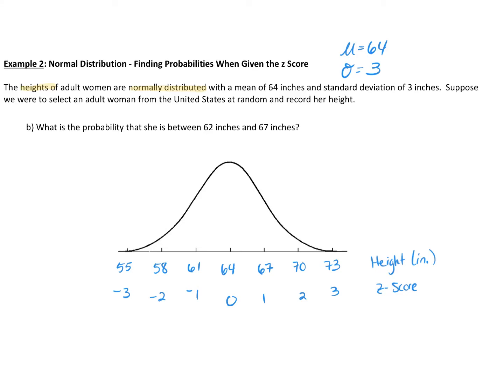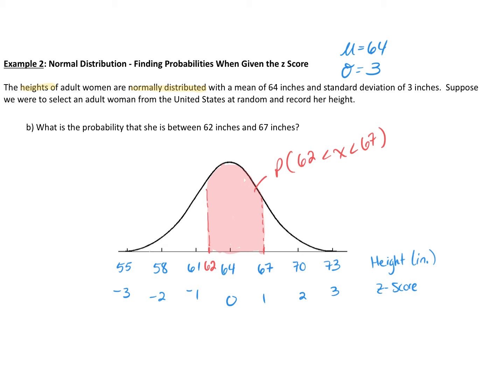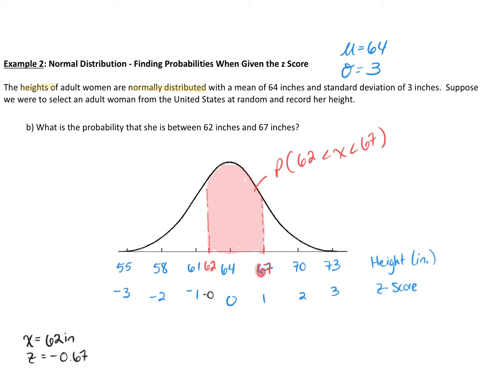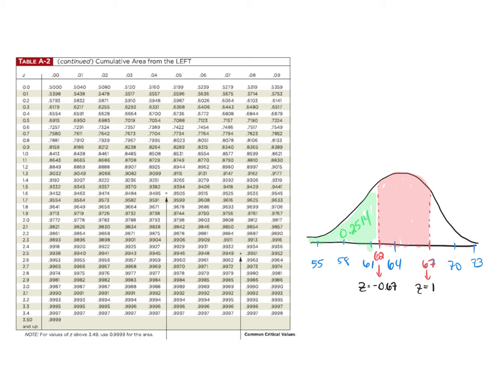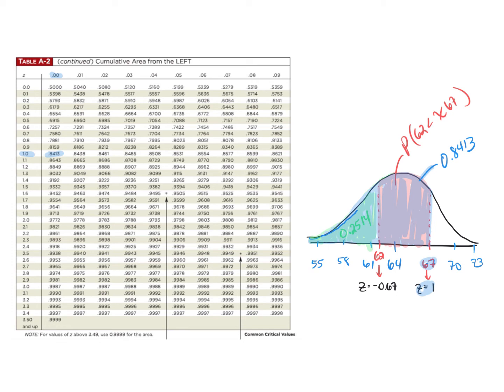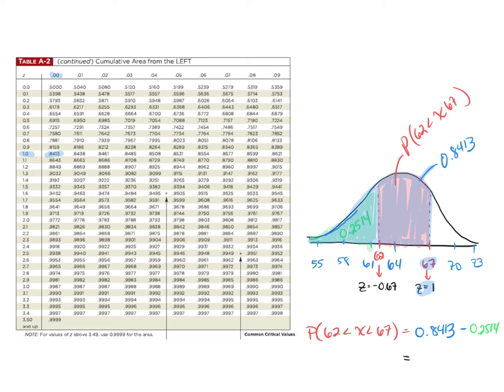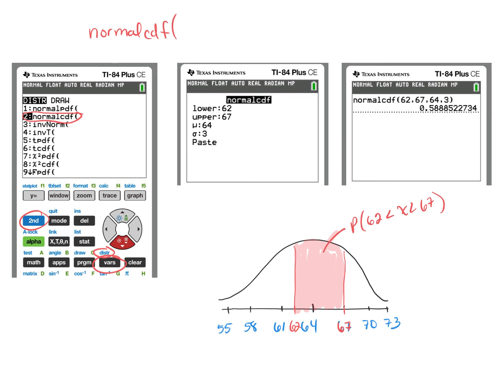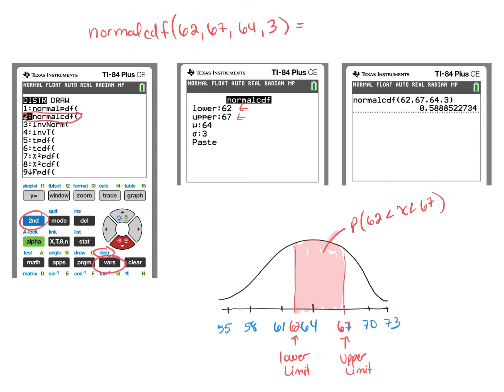Normal Distribution Finding Probabilities w/ Z-Tables and Graphing Calculator - Example 2 (part 2)